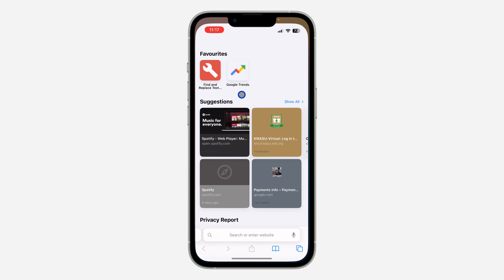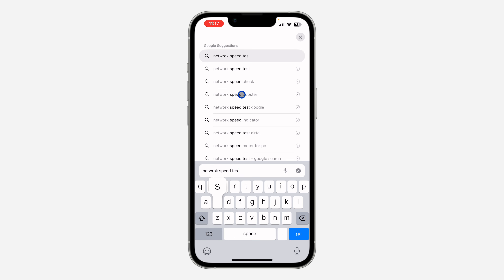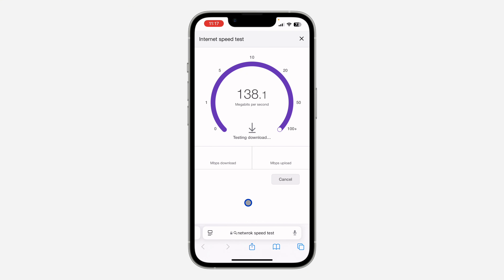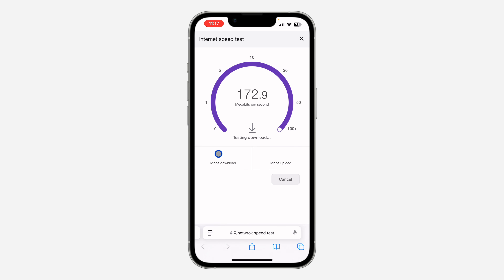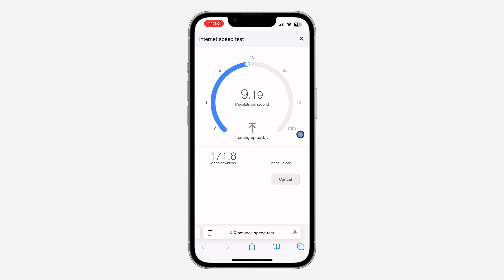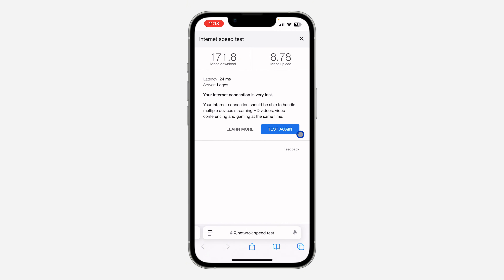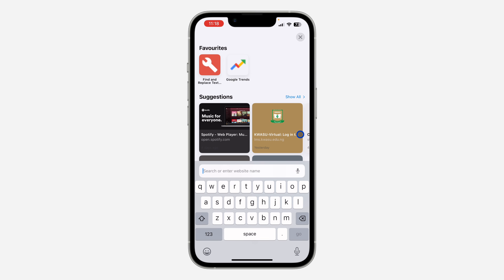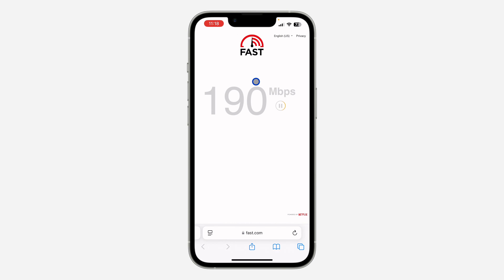How to Check Network Speed on iPhone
Discover how to check your network speed on iPhone with this simple guide! Learn how to test your internet connection speed using built-in features and third-party apps. Whether you're troubleshooting slow connections or just curious about your network performance, this tutorial will help you accurately measure your network speed on iPhone.